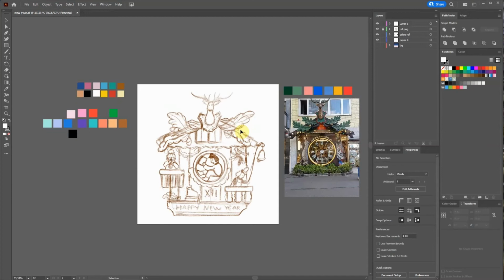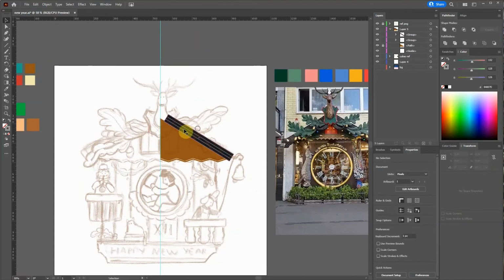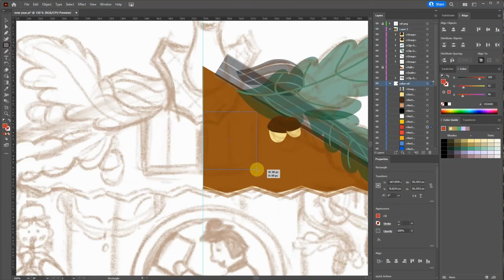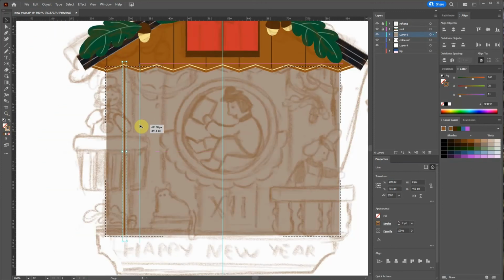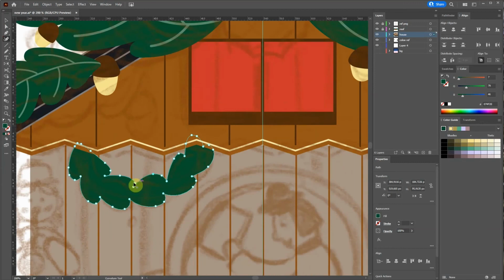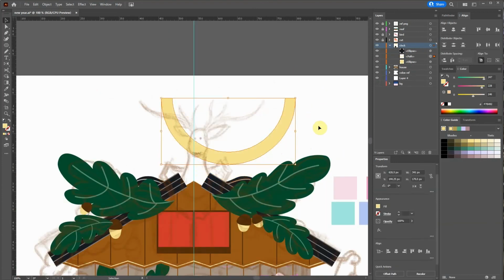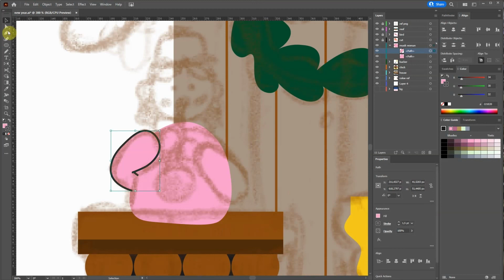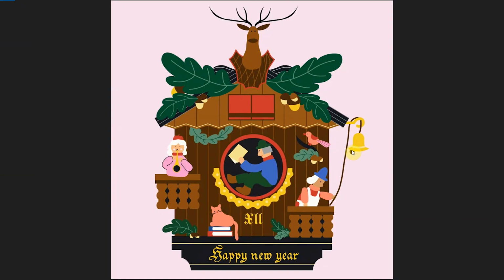How to create a traditional german illustration in Adobe Illustrator | Tutorial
In this tutorial I will show you my adobe illustrator process of this illustration.  In part 2 will we animate this illustration in adobe after effects.